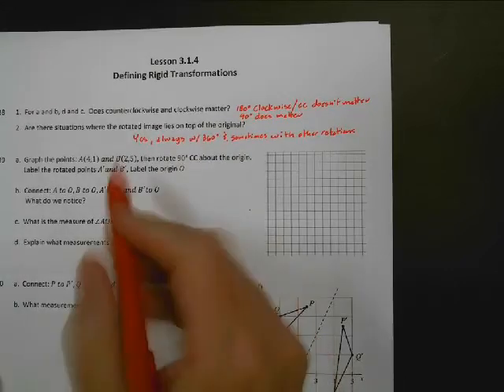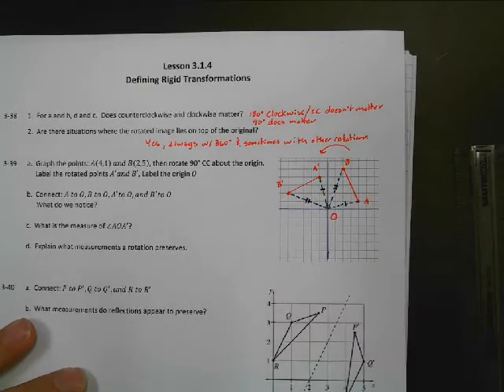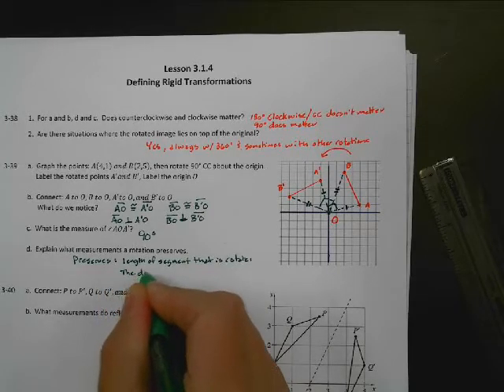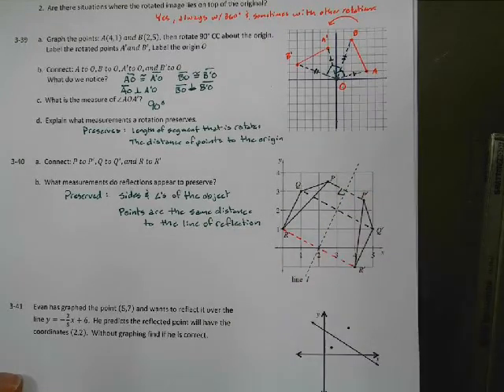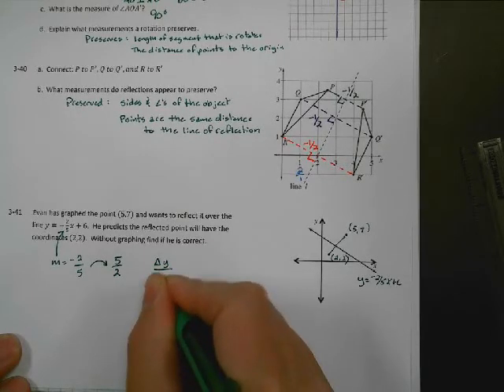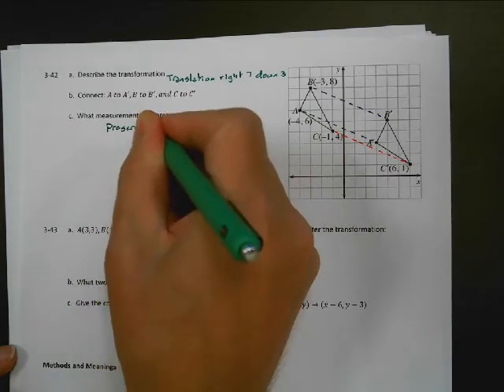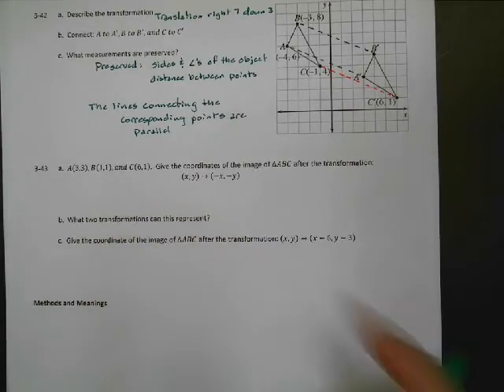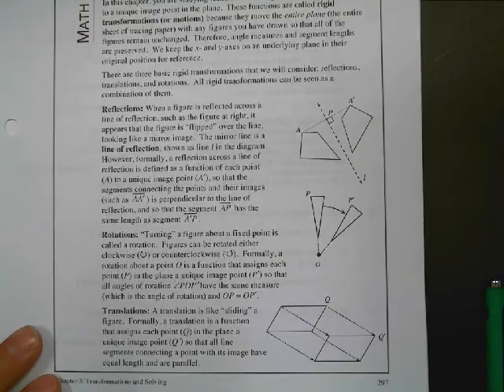CPM Integrated I Lesson 3.1.4 Defining Rigid Transformations